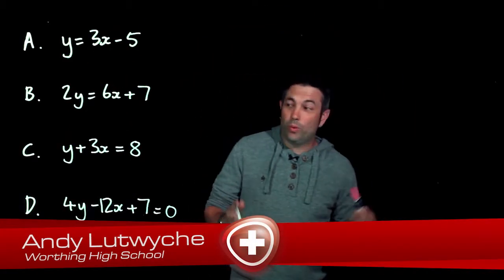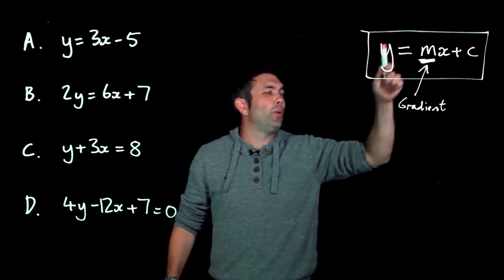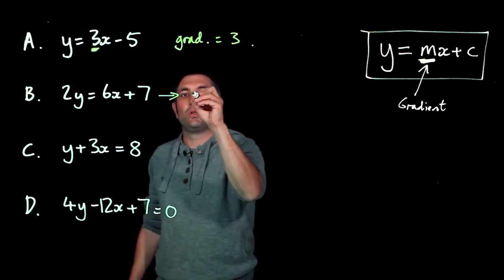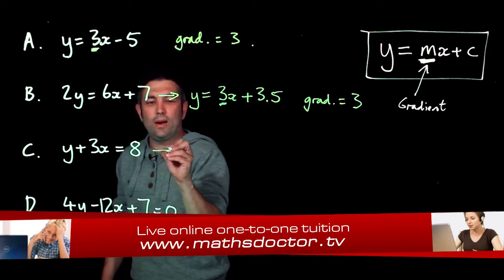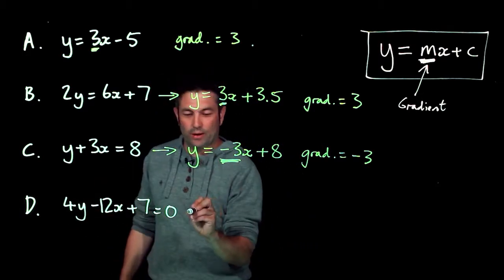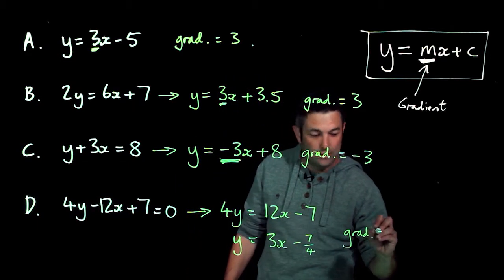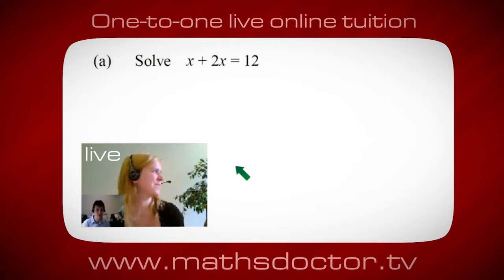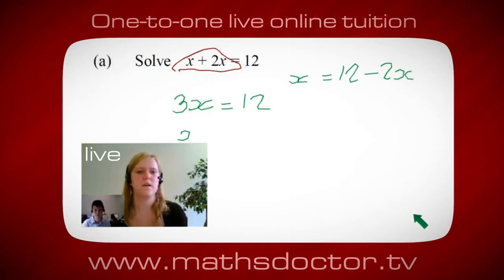418 Parallel lines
Maths GCSE - Parallel lines